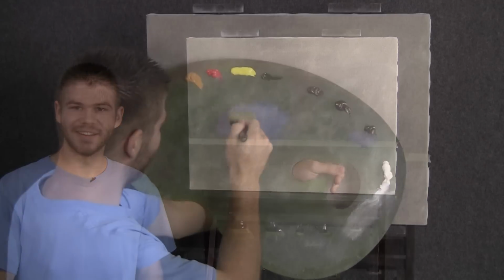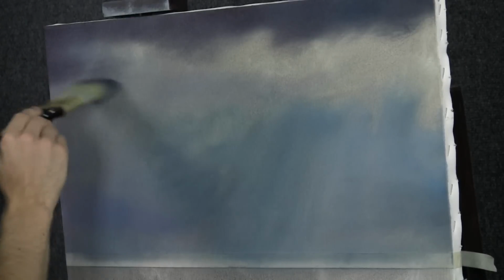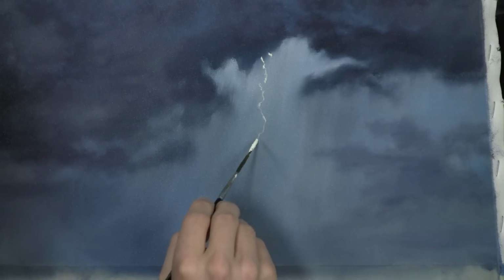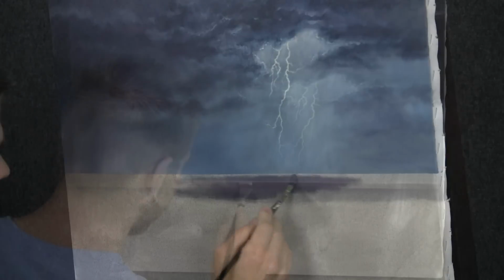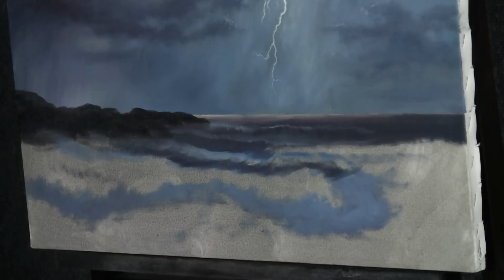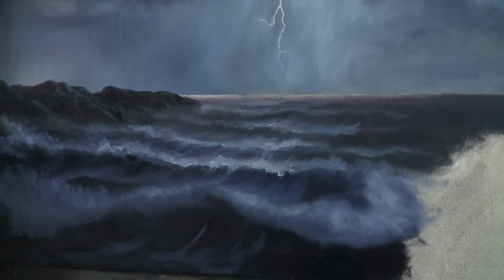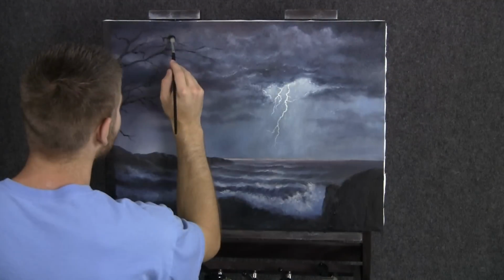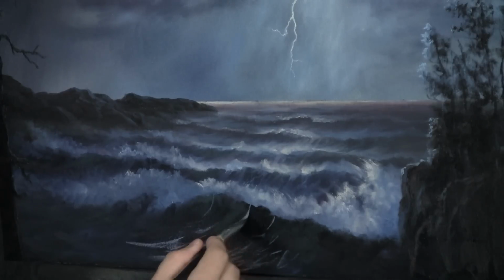Paint with Kevin Hill - Lightning Storm